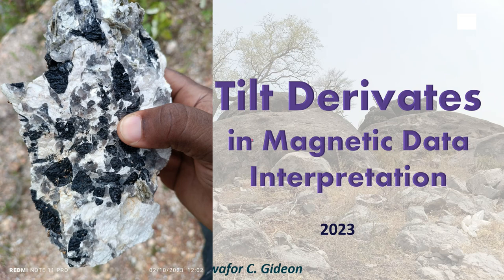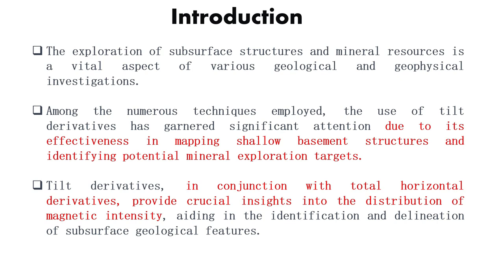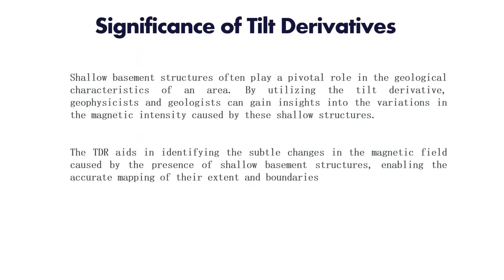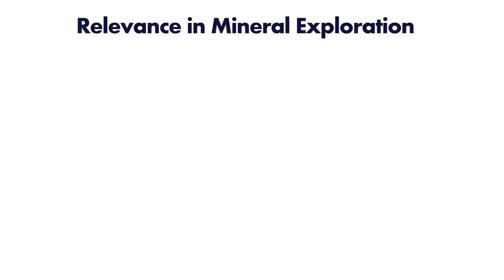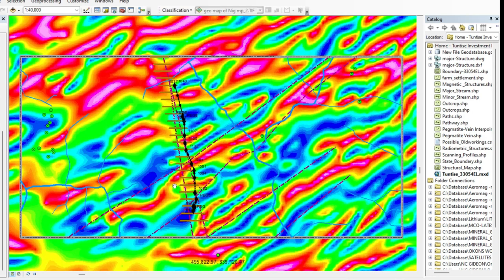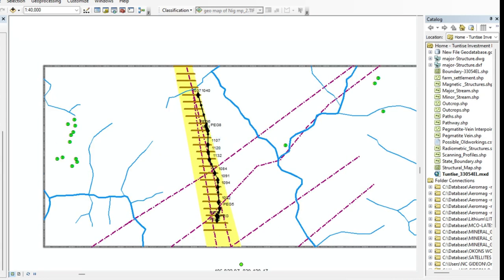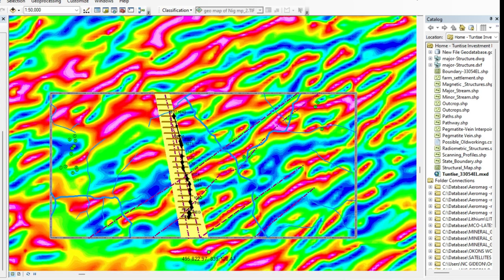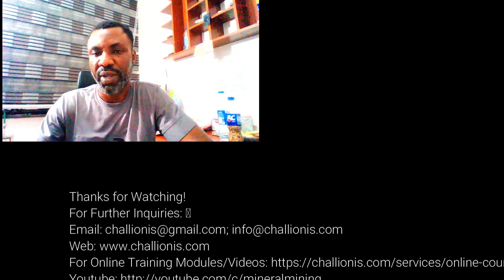MM165: Application of Tilt Derivatives: A case Study of Lithium Bearing Structures